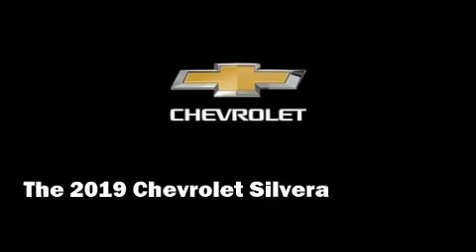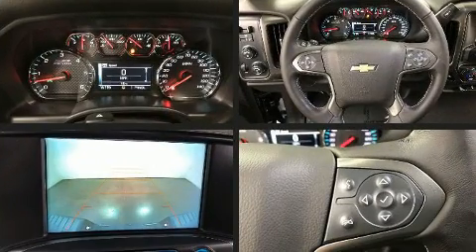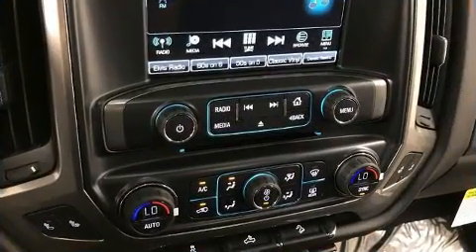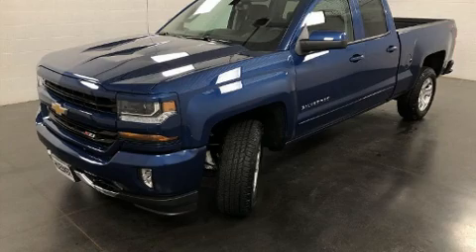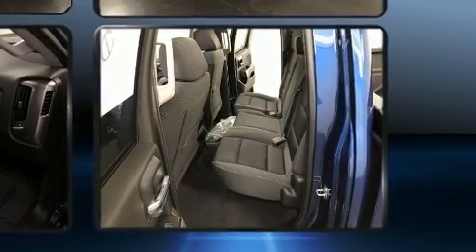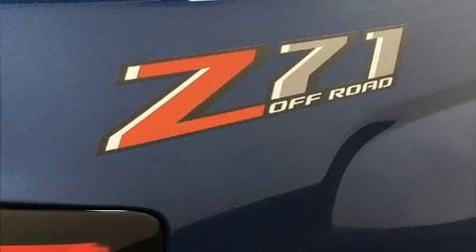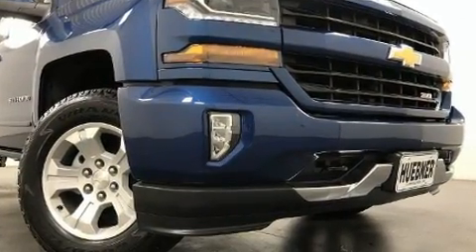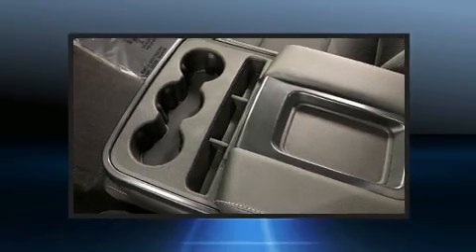2019 Chevrolet Silverado 1500 LD LT w/2LT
Huebner Chevrolet
1155 Canton Rd. NW
in Carrollton, OH 44615

This 4 door, 6 passenger truck is ready to drive off the showroom floor! Under the hood you'll find an 8 cylinder engine with more than 350 horsepower, providing a smooth and predictable driving experience. Four wheel drive allows you to go places you've only imagined. Top features include a split folding rear seat, a rear step bumper, power door mirrors, skid plates, remote keyless entry, an overhead console, a bedliner, and air conditioning. With high intensity discharge headlights illuminating your path, you'll always appreciate maximum visibility. You and your passengers will enjoy the stereo system, which includes a CD player with MP3 capability, steering wheel mounted audio controls, and 6 speakers, enhancing the audio experience throughout the interior. Chevrolet ensures the safety and security of its passengers with equipment such as: dual front impact airbags with occupant sensing airbag, front side impact airbags, traction control, brake assist, a panic alarm, onStar, and 4 wheel disc brakes with ABS. With electronic stability control supplementing mechanical systems, you'll maintain precise command of the roadway. We pride ourselves in the quality that we offer on all of our vehicles. Please don't hesitate to give us a call.